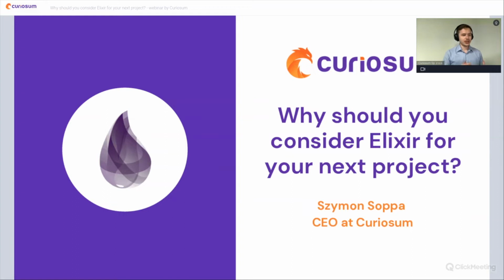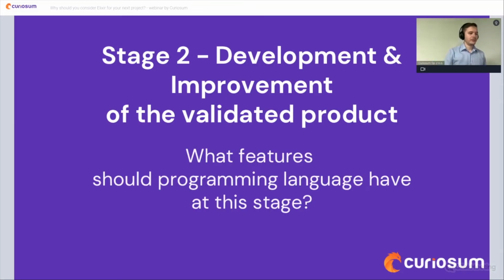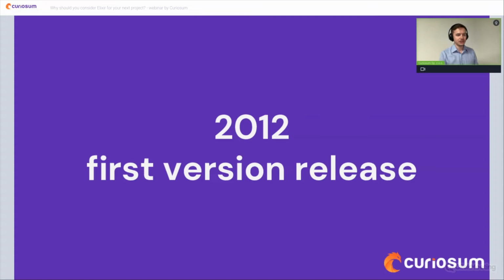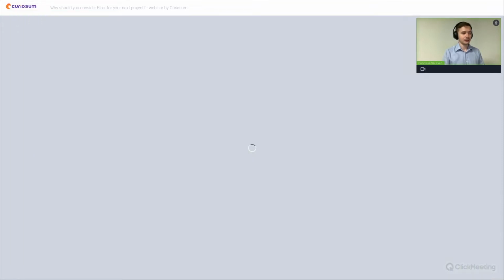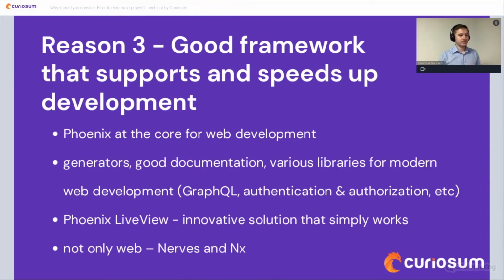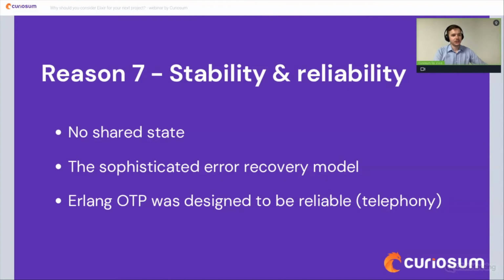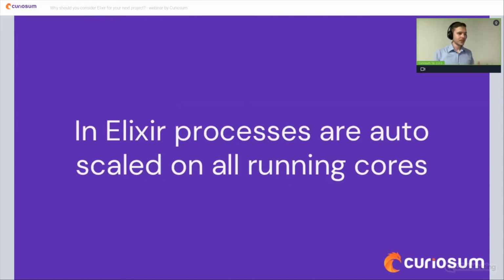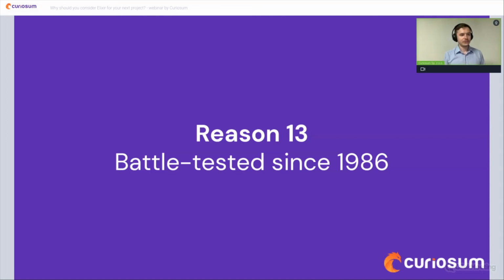Why Should You Consider Elixir for your Next Project? ▶ Szymon Soppa, CEO at Curiosum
Why Should you Consider Elixir for your Next Project? 🔮

Find out why Elixir & Phoenix makes a difference!
✅ Why is it worth considering Elixir in web development - a perfect fit for MVP and scaleup phase
✅ Problems related to web application development and how Elixir & Phoenix address them
✅ Comparing Elixir to other programming languages and explaining where Elixir is a better
✅ The use of Elixir in big brands and Curiosum case studies

As an experienced Fullstack Developer, Szymon's work at Curiosum is focused on the Elixir language and its use in building apps. He cooperates with clients worldwide to build apps using Elixir, Phoenix, and React.

He is passionate about transforming ideas into digital products and observing their positive impact on people. He has developed various applications for startups and established businesses from many different industries, like e-learning, e-commerce, HR, house rental, healthcare and marketing, to name a few.

Many organizations he had the pleasure to work with were at the beginning of their quest for a digitalized product. MVP (Minimum Viable Product) was vital to that early effort. With solid experience with startups and established businesses, Curiosum delivers digital solutions tailored to your needs having Szymon as a management power.

He got into this line of business with one goal - being able to develop products faster than ever before while still maintaining quality standards. Elixir allows him to do this, which he will show you during the webinar.

Web & Mobile Development | Curiosity is the single most important feature of human beings. We are curious about web technologies.